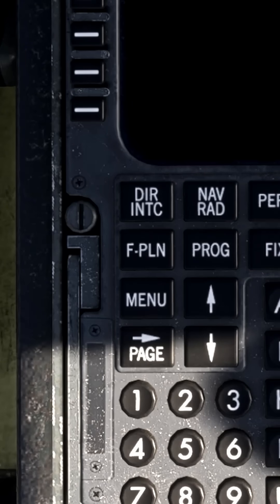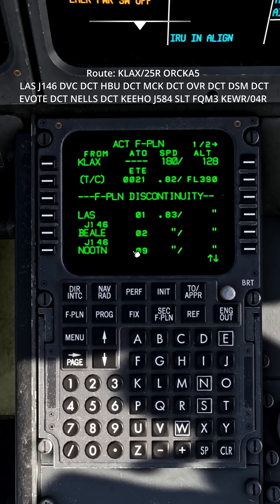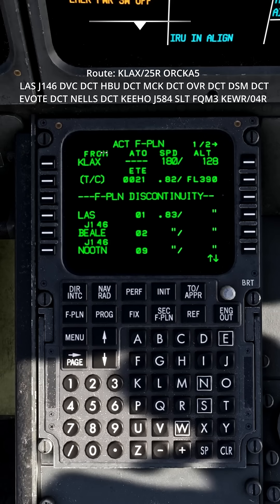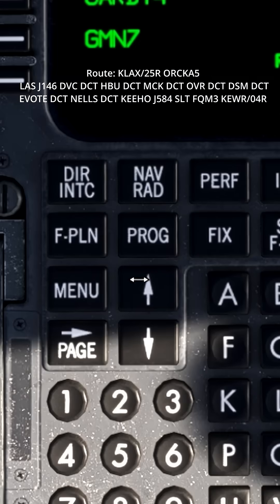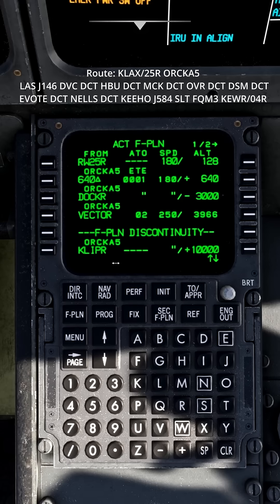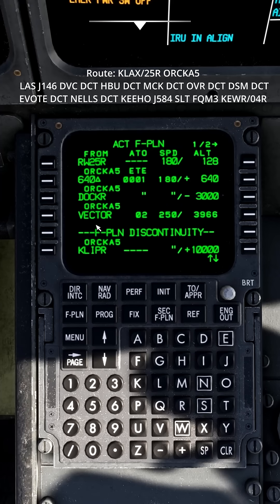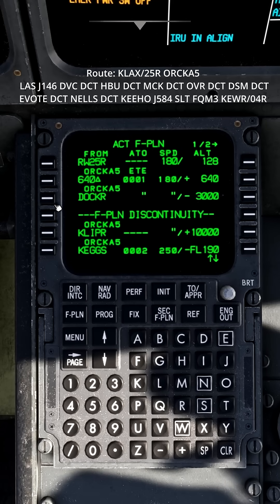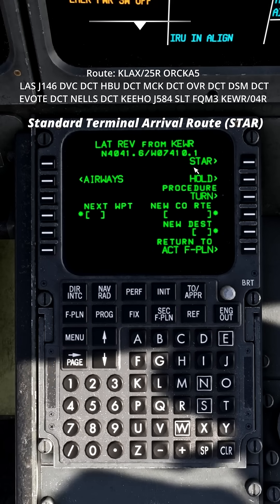TFDi Design MD-11 Flight Planning (Part 3 )